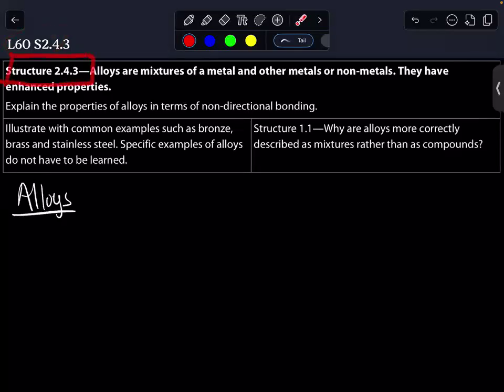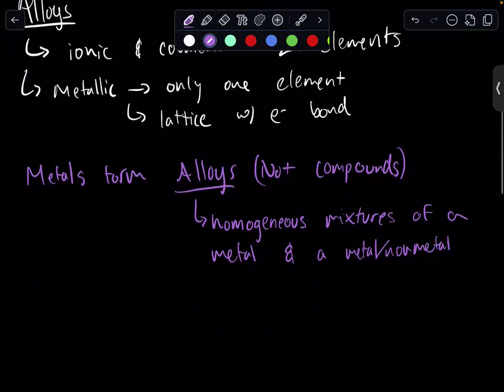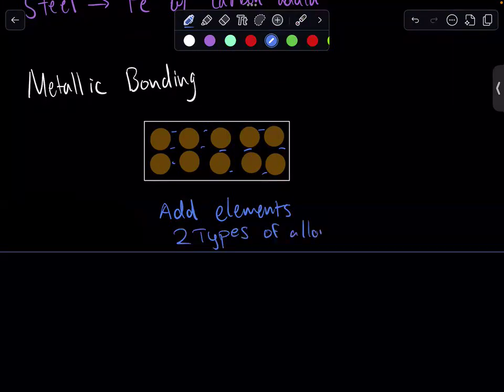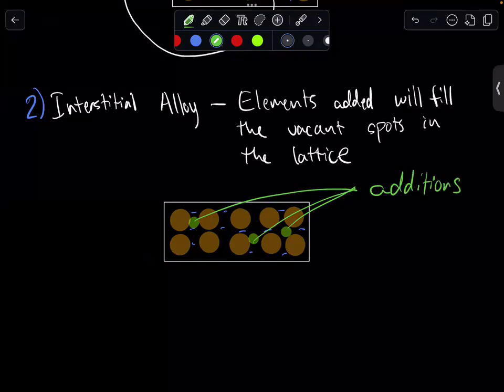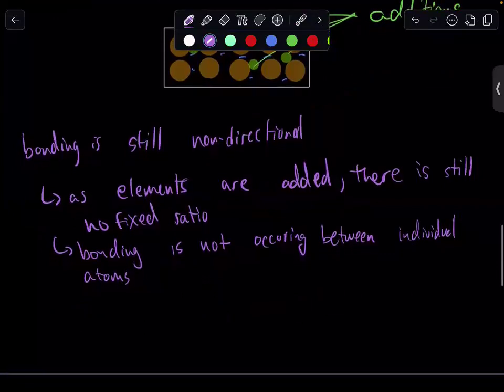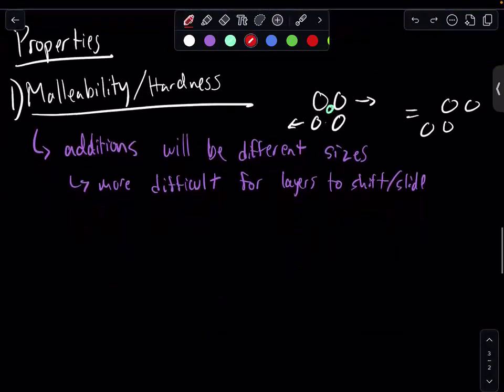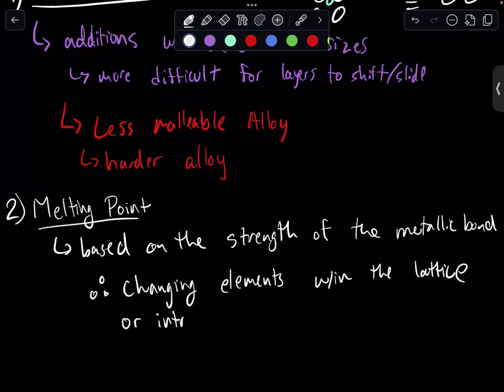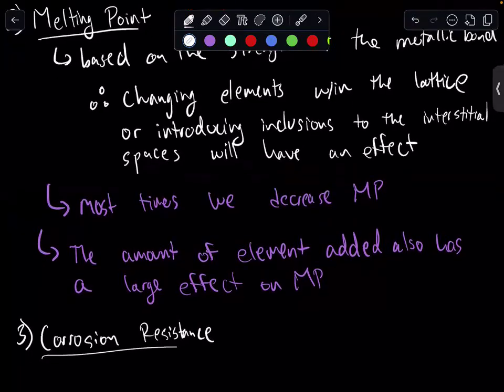Lesson 60: Alloys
Video Notes